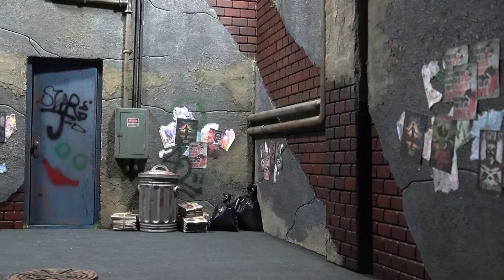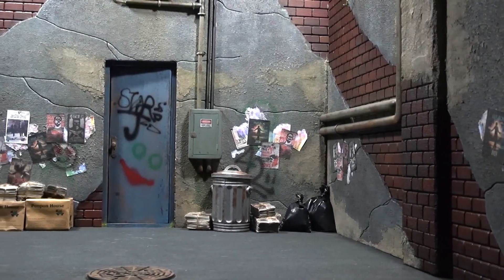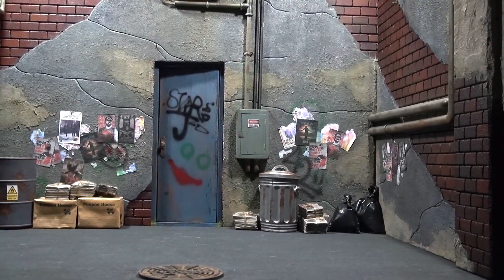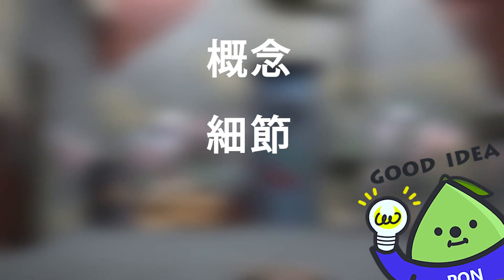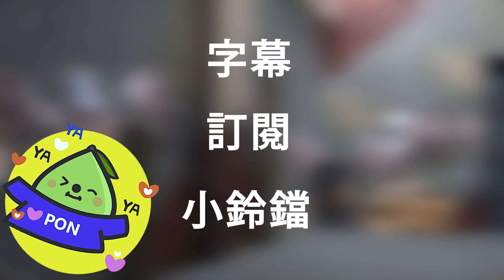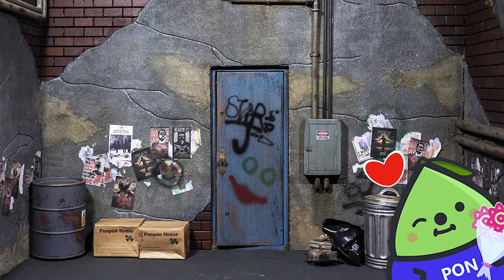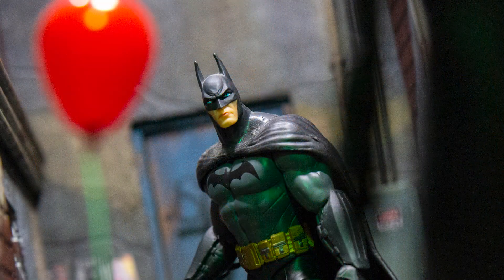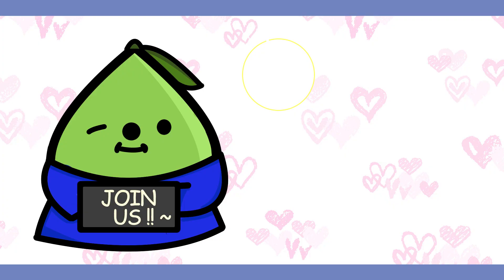【胖胖作品集】微縮場景1/12美系後巷紅磚+剝落石牆場景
這次客製的客戶需求，希望能夠帶入街景的水泥剝落牆感。微縮場景都可針對收藏櫃尺寸特製，純手工所以採預約制，牆面暗藏磁鐵，可據想要的拍攝風格調整，讓景深與層次更加豐富。

- 若對微縮場景有興趣的朋友~都歡迎留言討論，或是跟我們連繫喔 : )

本集分析段落：
0:00~0:51 開頭介紹
0:52~1:25 場景設計概念
1:26~2:29 場景細節
2:29~2:54 場景玩法
2:55~3:45 詳細資訊介紹